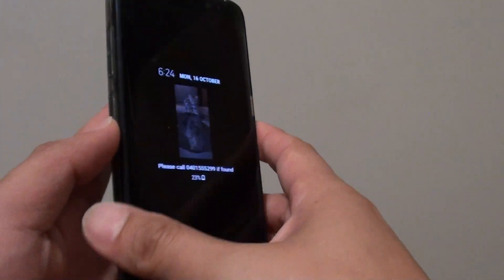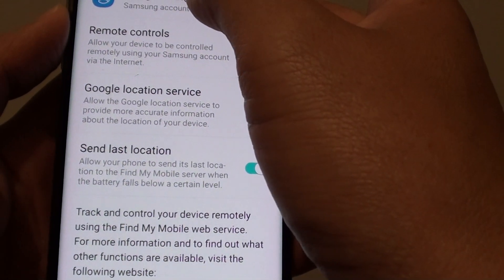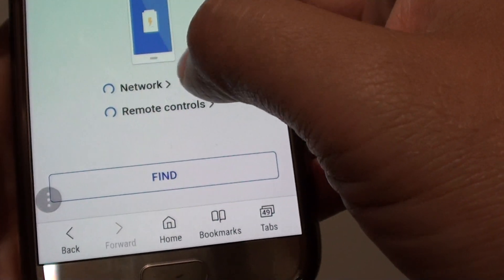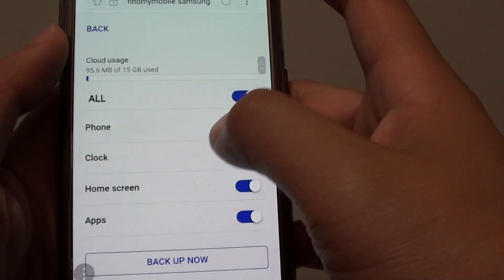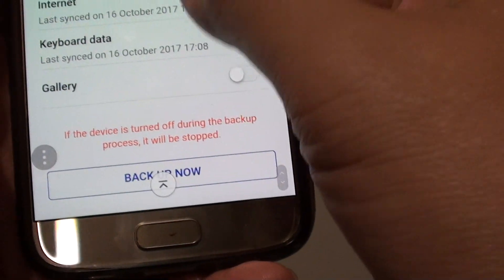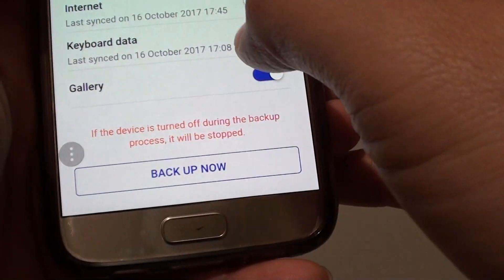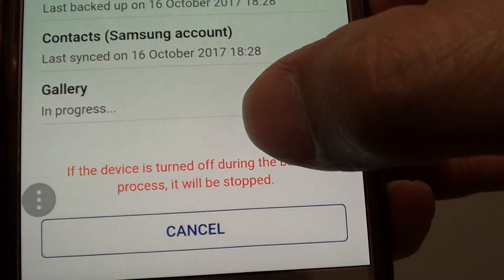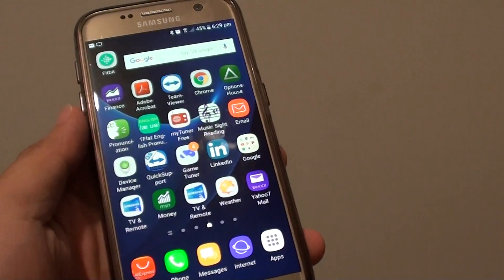Samsung Galaxy S8: How to Remotely Backup Data (Lost / Missing Phone)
Learn how you can backup your lost / missing phone remotely for the Samsung Galaxy S8. So if you can't find your S8 and you really need the data on the device then you cloud backup to the Cloud.